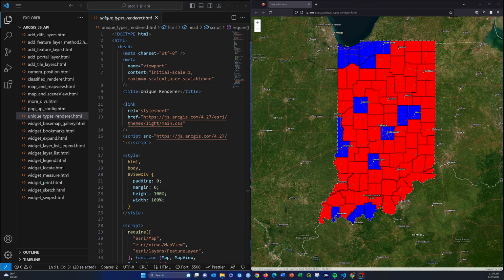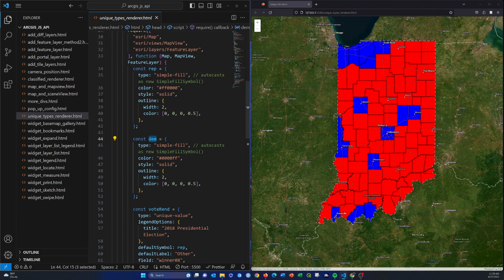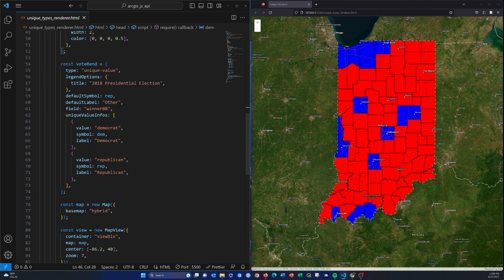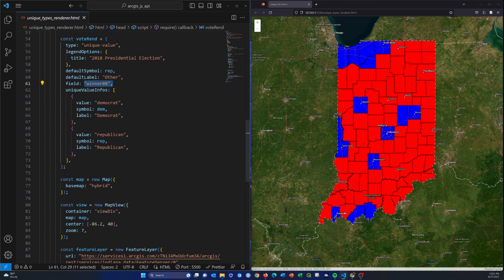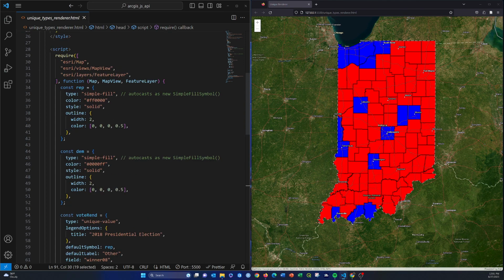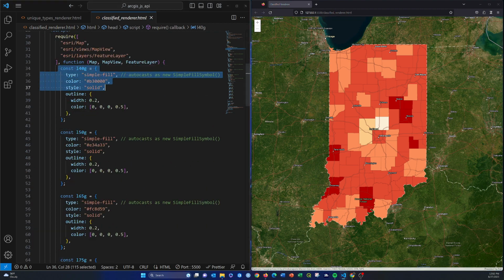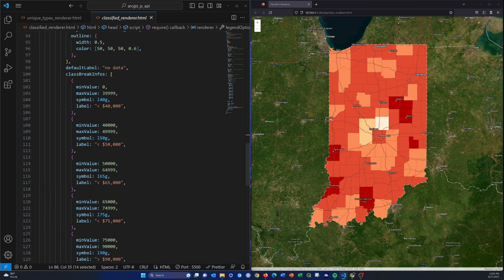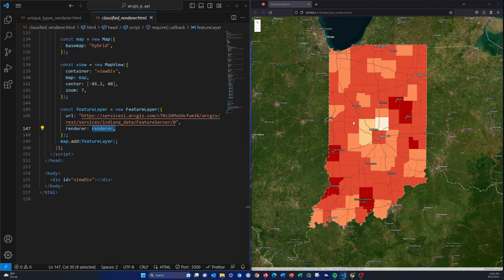ArcGIS Maps SDK: Renderers